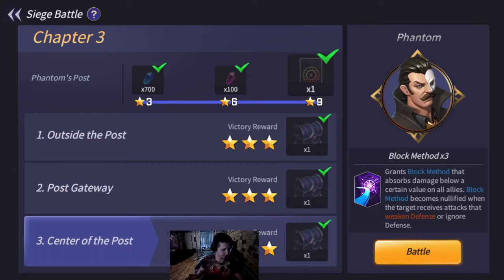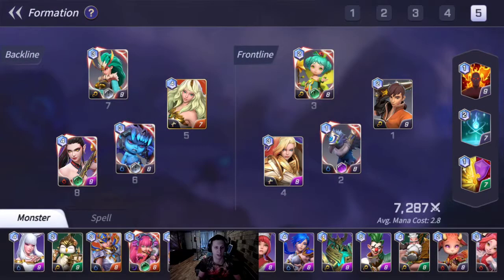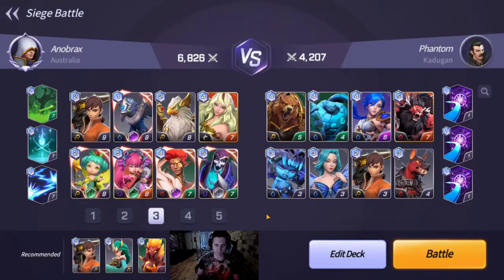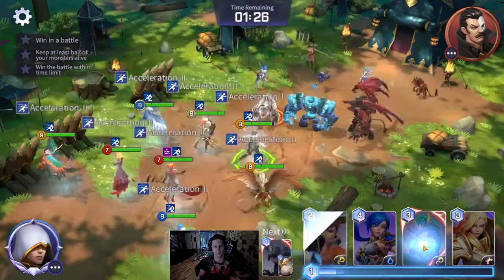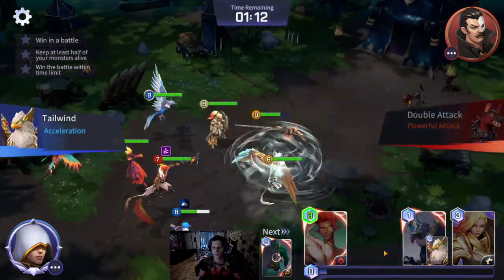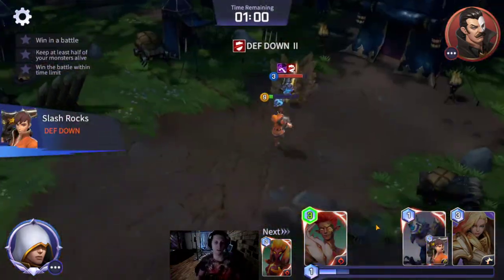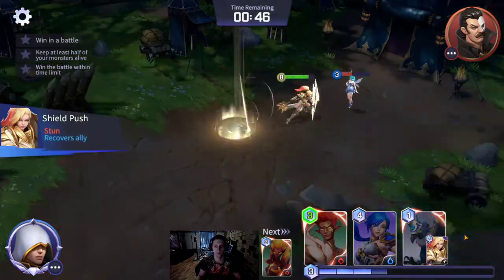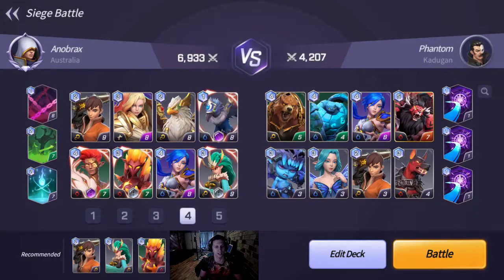F2P ⭐⭐⭐ Chapter 3 Clear - Summoners War: Lost Centuria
Ez F2P ⭐⭐⭐ clear. 😅